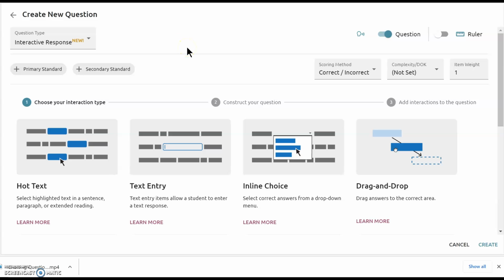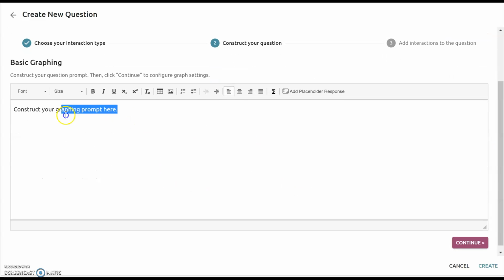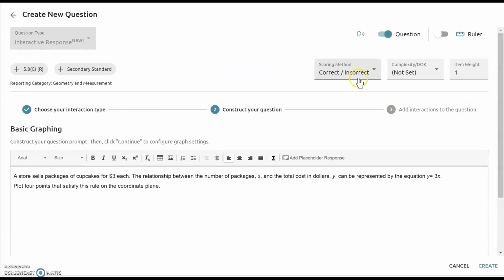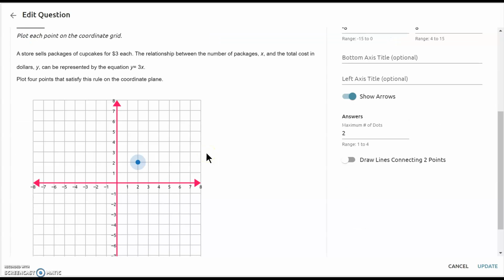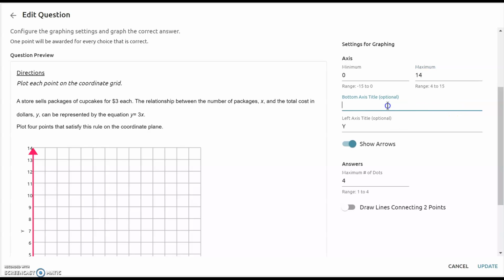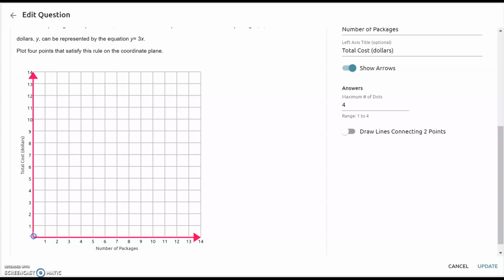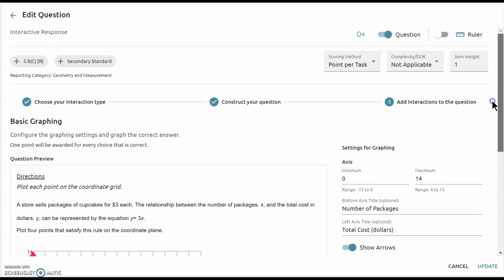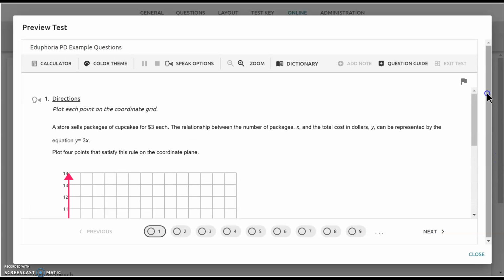Basic Graphing Question on Aware